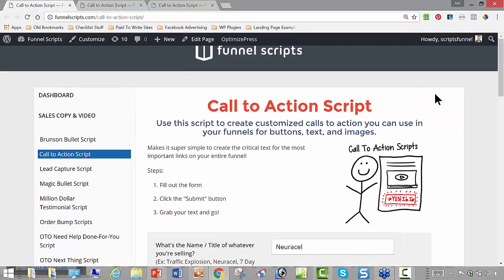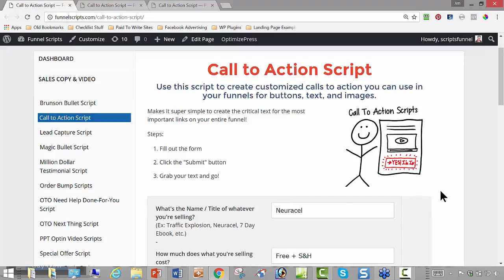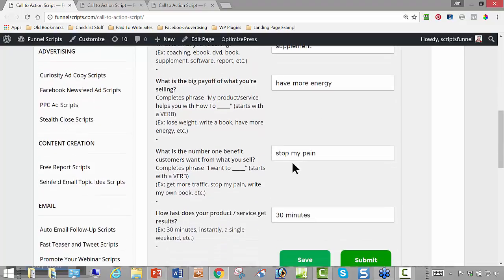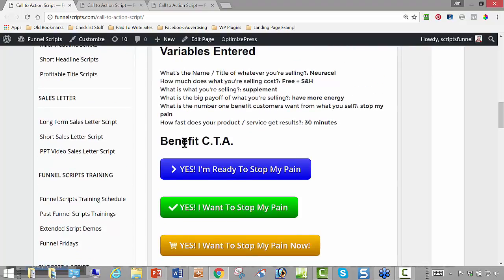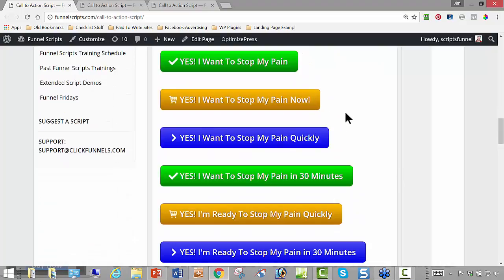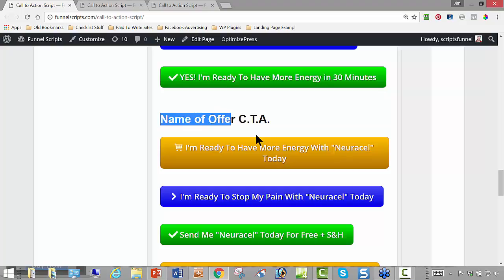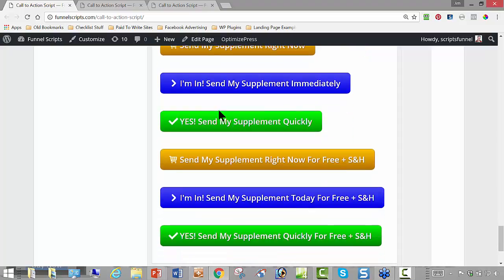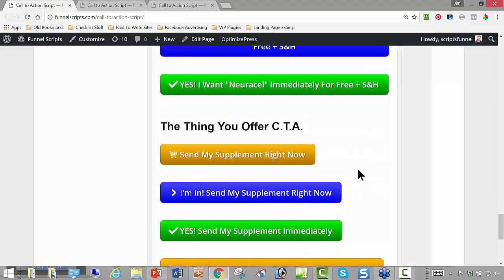Call to Action Scripts - FunnelScripts.com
Use this script to create customized calls to action you can use in your funnels for buttons, text, and images.